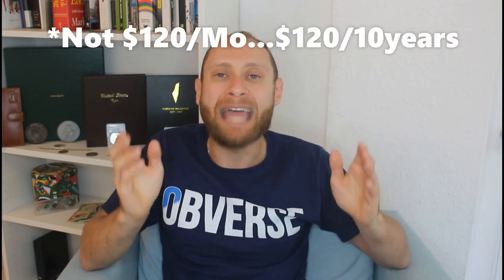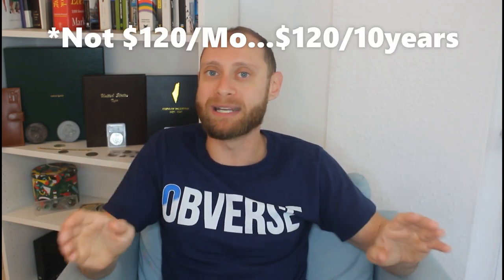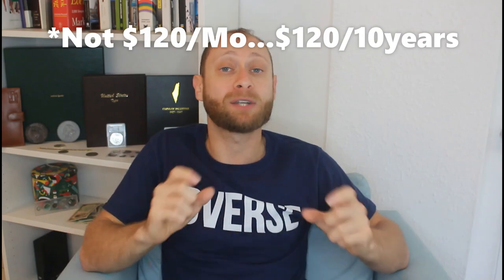Checking Account for Gold & Silver Bullion??? UPMA.org!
A few weeks ago, I made a very cool video telling you all how to get a piece of 24k gold bullion absolutely free, no strings attached. I explained that all you had to do is go to UPMA.org and set up a free account and they'll mail you one to your door for free. 3,500+ of you took advantage of that offer. How cool is that!? Well, in my fervor to get you all that info, I neglected to explain what UPMA.org actually does. Since it's also really cool in its own right, I decided to make a video on it and tell you all about it! to learn more!

and set up a free account!

Want a free share of stock? No joke, download the Robinhood app through this link and we'll both get a random stock for free!

Cointalk.com: thesilverpicker